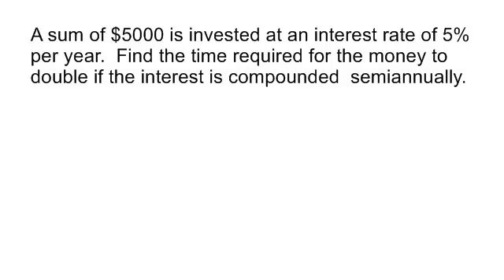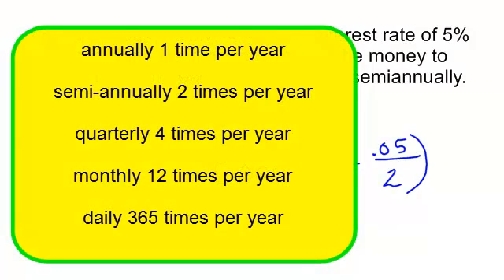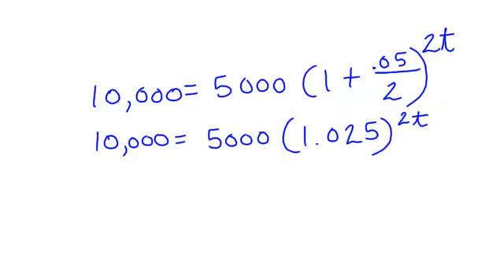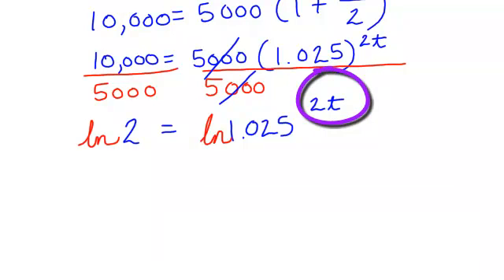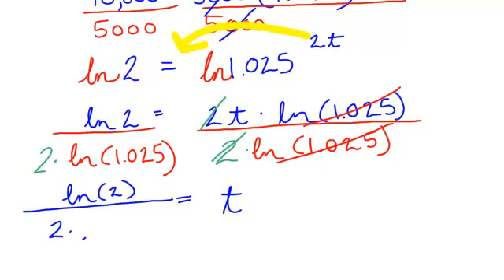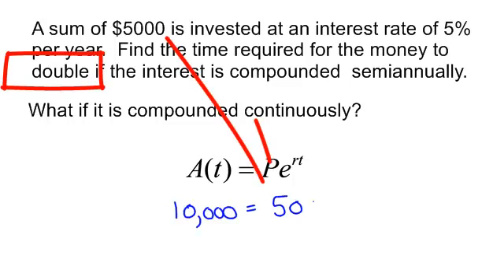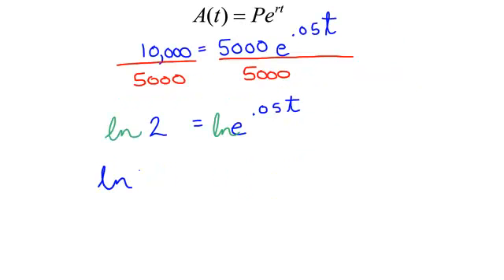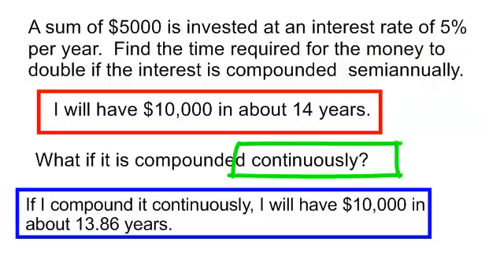interest word problem on solving exponential equations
We will solve word problems involving compounded interest and continuously compounded interest.  The -time- is missing so we will use logarithms.